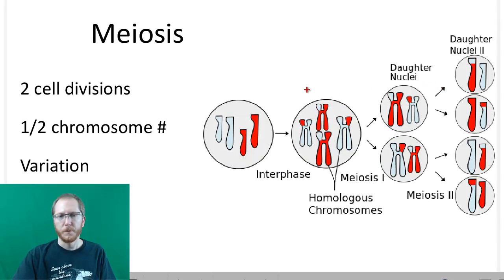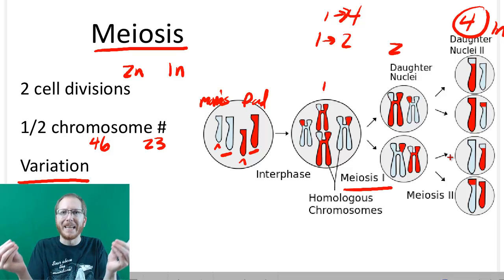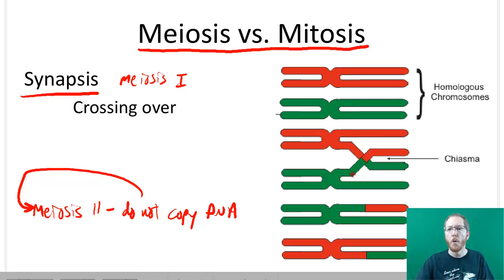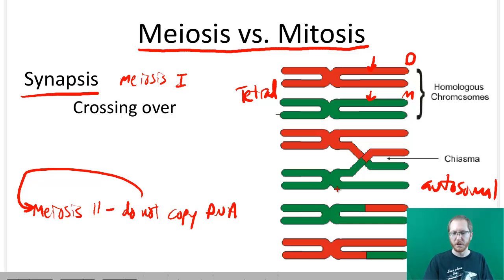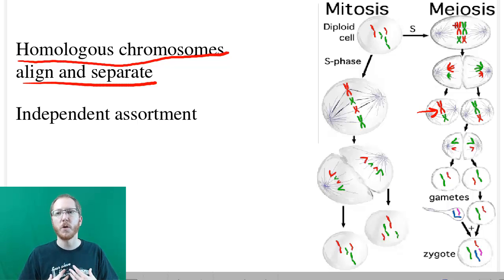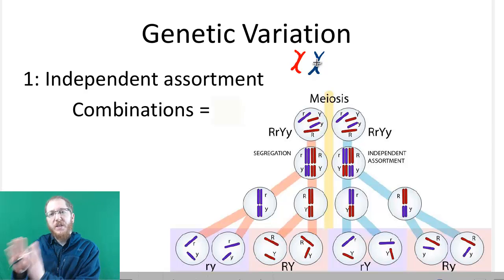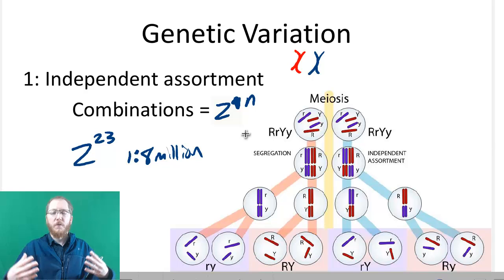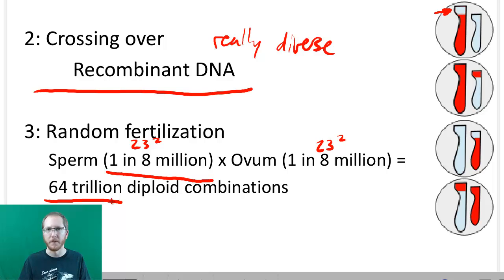AP Bio: Meiosis and Sexual Reproduction - Part 2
Openstax Chapter 11 | Campbell Chapter 13